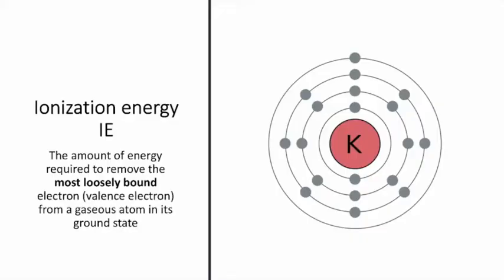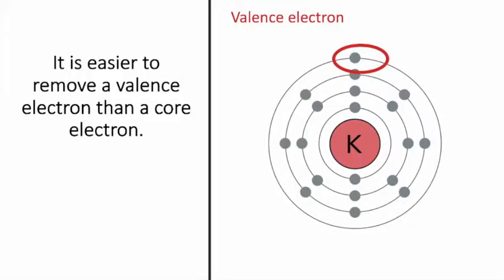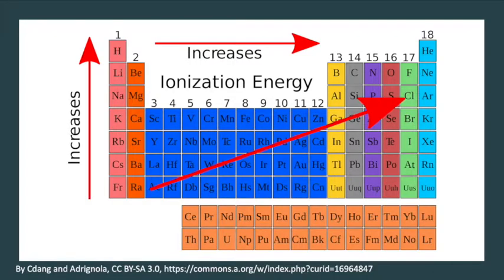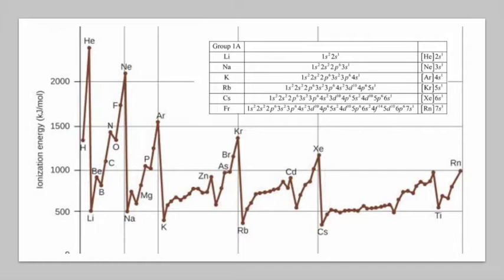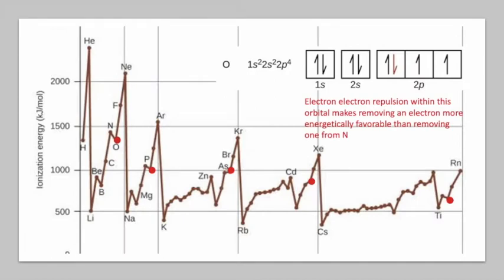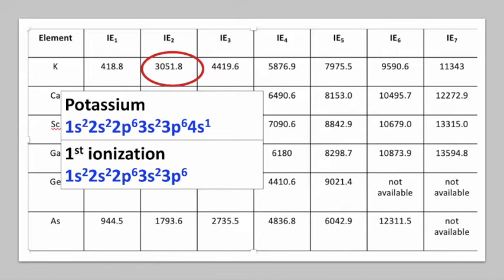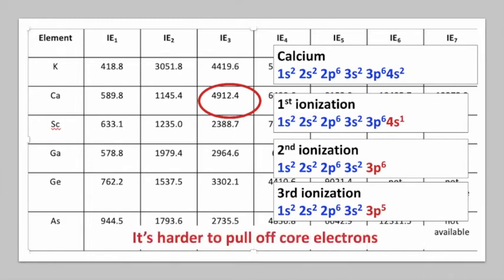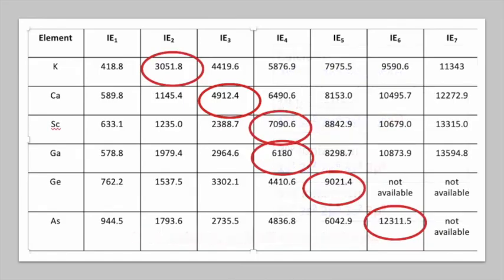1.7b Periodic trends ionization energy